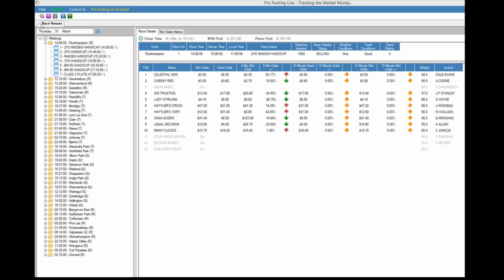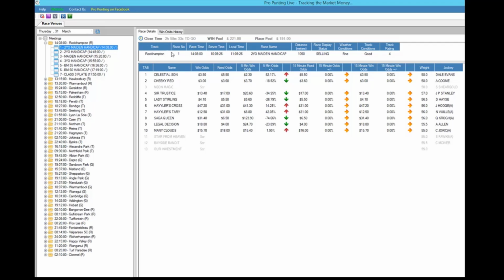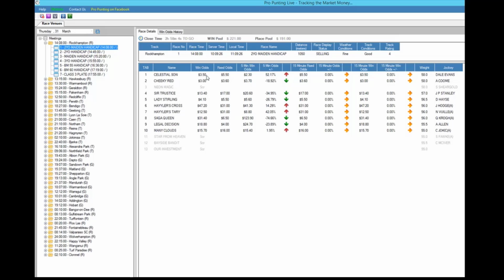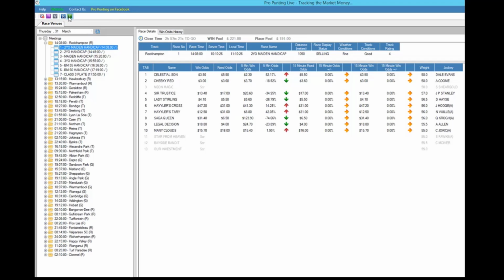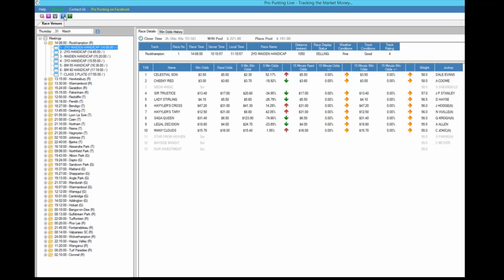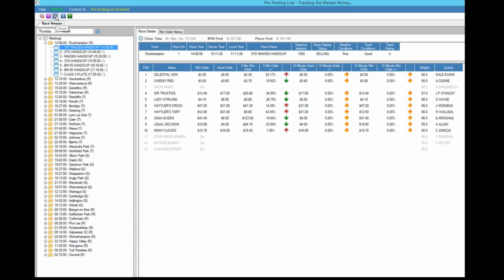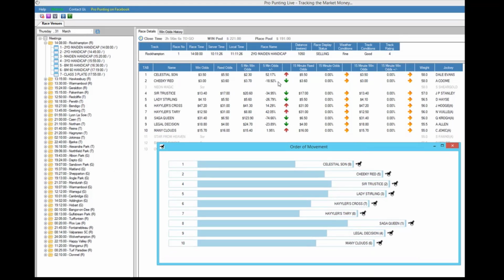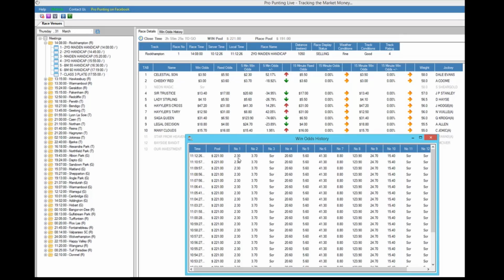ProPunting LIVE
ProPunting LIVE is a piece of software importing a live data feed from the TAB to monitor the professional money in the market